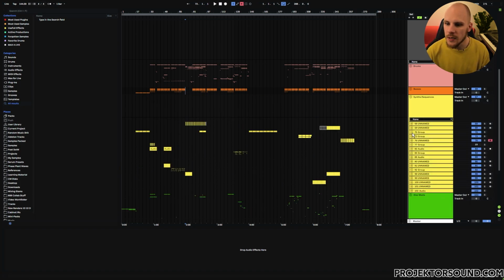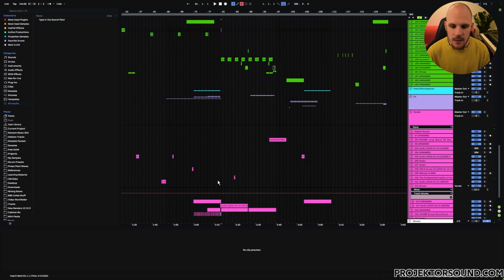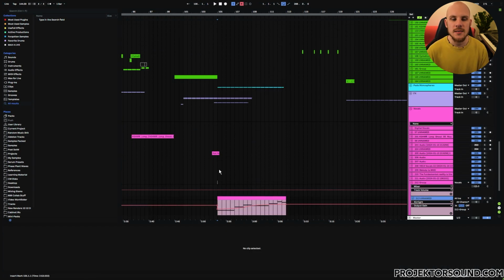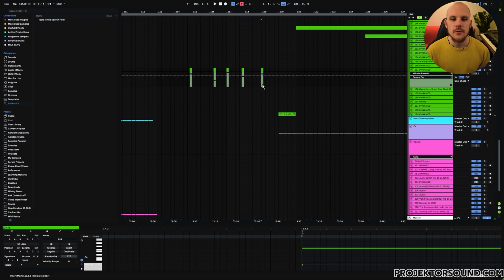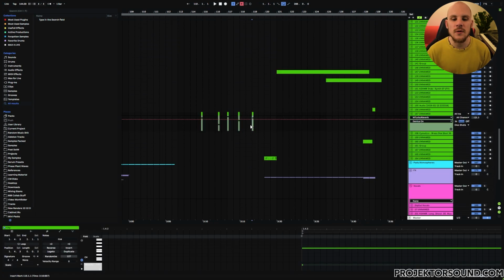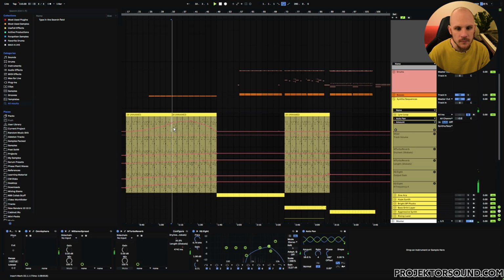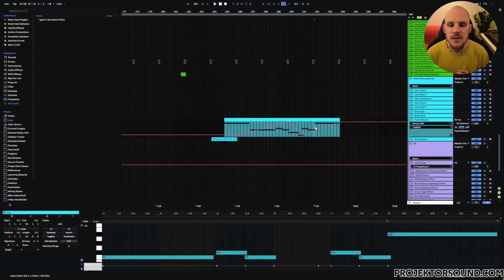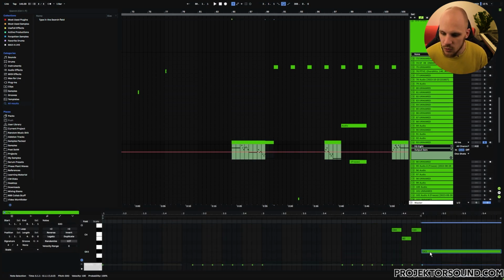How to Find your Own Sound in Music!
Timestamps:
0:00 Intro
0:04 The current project
12:19 Finding your sound
15:28 Older projects
23:24 Conclusions
24:04 Outro

In this video we will have a look at the melodic ideas in the same track we looked at in the last video. We will have a look at several examples first, then we will discuss the way I discovered my own sound. Finally we will look at some of my older projects to see how my sound evolved from some basic ideas. This video hopefully gives you a good idea of the process of finding your own sound